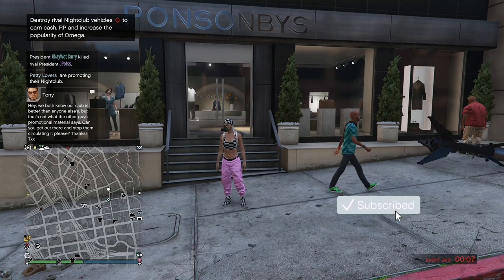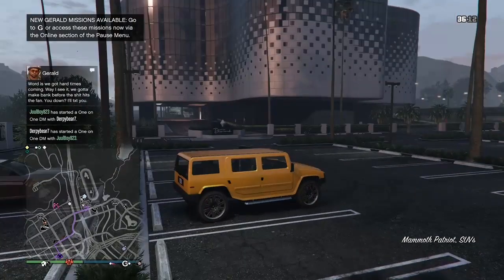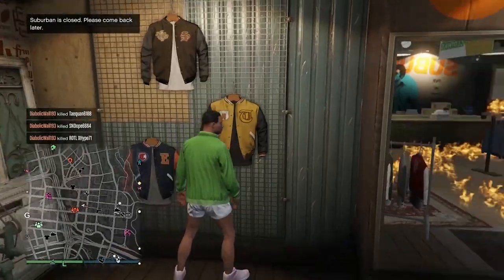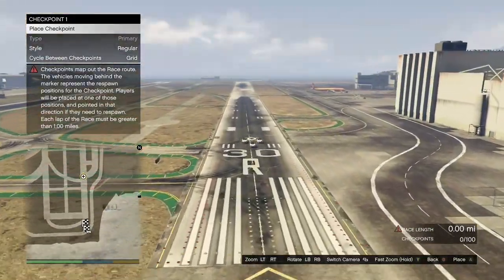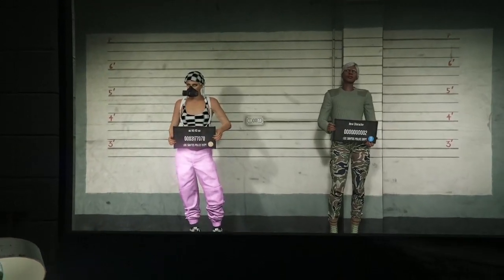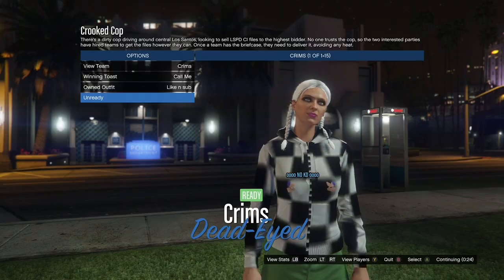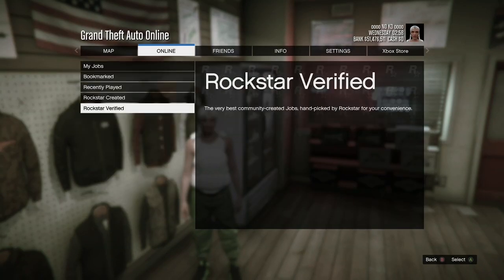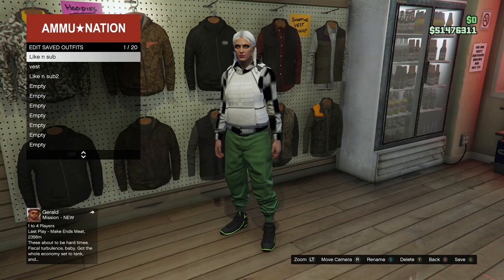GTA 5 Online How To Get Modded Green Joggers Outfit With White Vest ! (GTA Clothing Glitches 1.50)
GTA 5 ONLINE *SOLO* F1/Bennys Wheels on RC BANDITO! CAR TO RC GLITCH | GTA 5 Online (Xbox one & PS4)